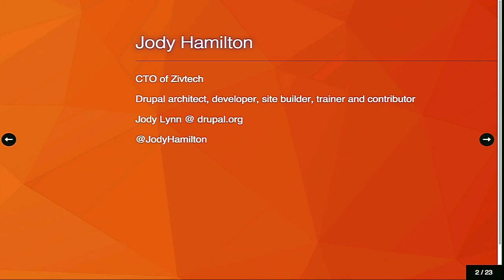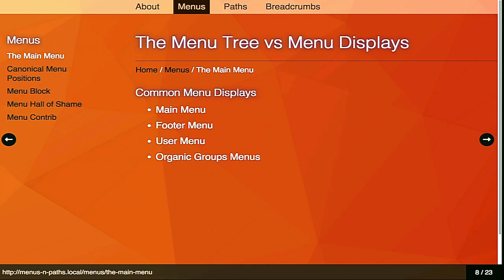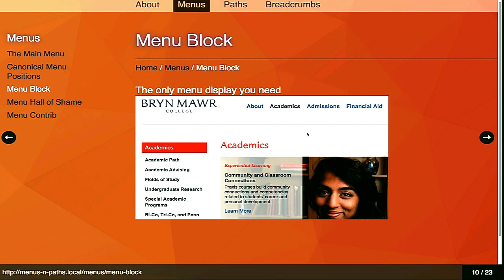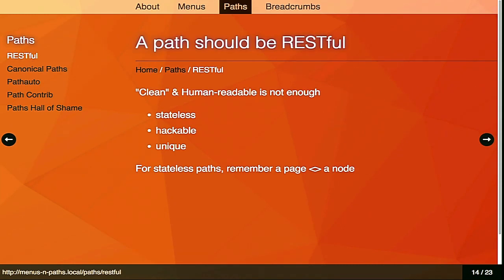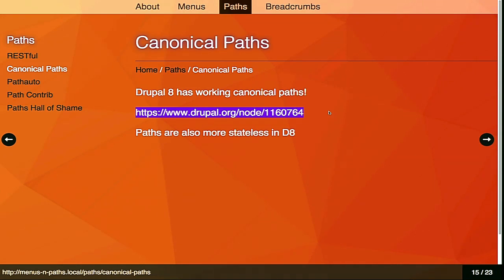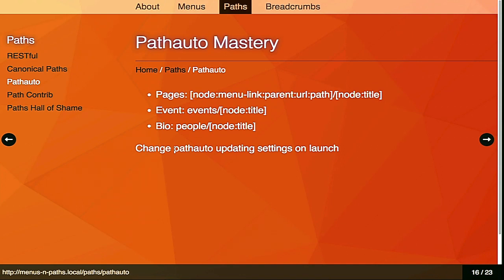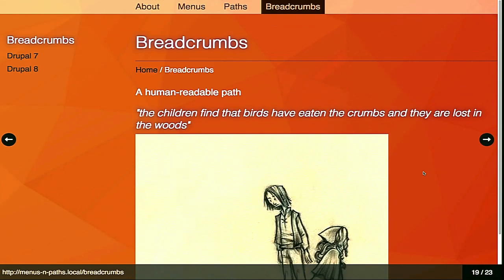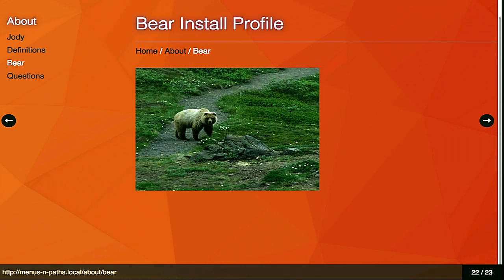DrupalCon Barcelona 2015: Perfecting Drupal IA: Harmonious Menus, Paths, and Breadcrumbs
Menus, breadcrumbs, and path aliases have been core features since anyone can remember, but getting good Information Architecture from them still takes expertise.

Do you have to spend time taming breadcrumbs on every project?

Do you have a panic attack when a client insists on having the 'Contact' page both under 'About' and in the Footer menu and now you can't get the breadcrumb right?

Do some of your URLs contain the string 'content'?

I'm a believer that:

- Beautifully structured URLs are an important part of your site's design and IA
- You should almost always include breadcrumbs and they should always be correct
- You can display one breadcrumb and one path, and they should always be in harmony (two formats of the same structure)
- A site's navigation should all fit into a single tree
- The menu position, breadcrumb, and URL should all be in harmony within that one tree
- A URL should mimic a real directory structure, and be navigable
- If you have a page with more than one path or menu position, one path and menu position should be canonical

For many years I've fought with core's handling of paths, menus and breadcrumbs as it does not seem to support my beliefs. I've tried many, many different approaches. Finally I'm happy with my set of configuration, modules, core patches and philosophy, and would like to spread the technique as well as the passion for perfection in this critical aspect of your projects.

I will cover best practices for Drupal 7 as well as what's new in Drupal 8.